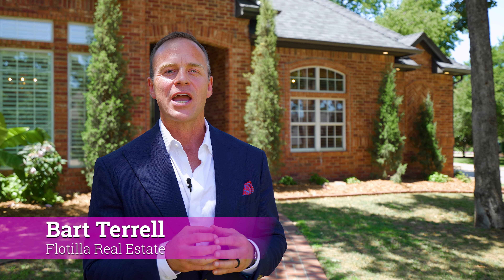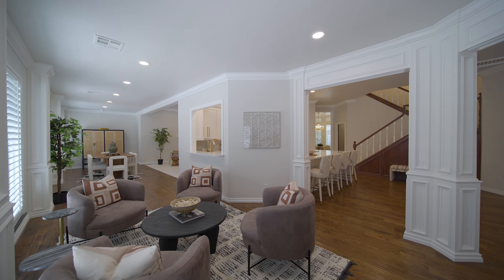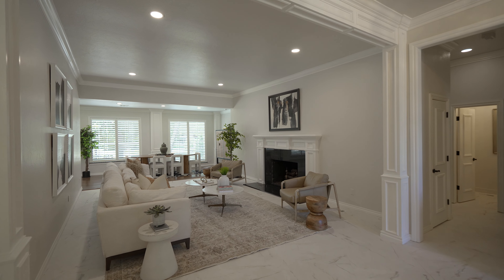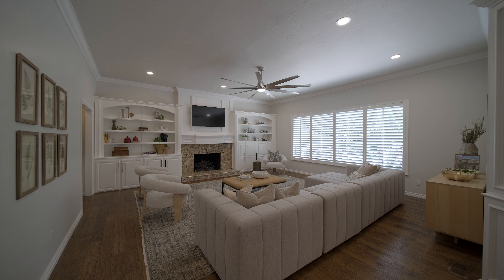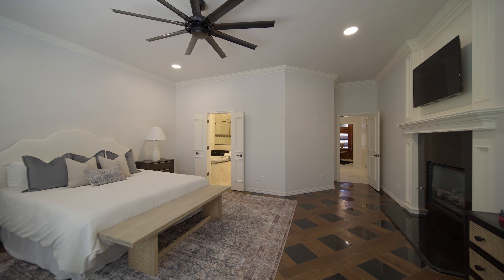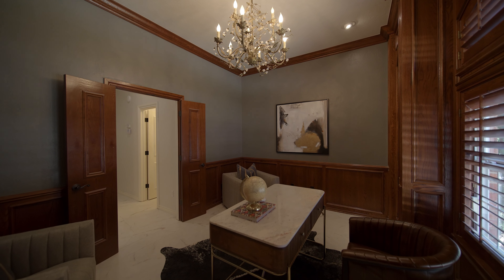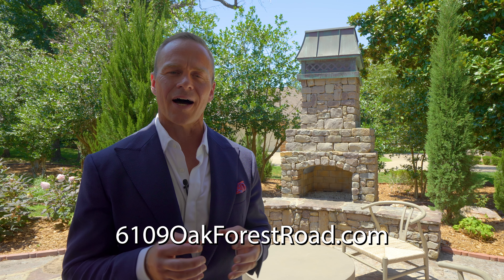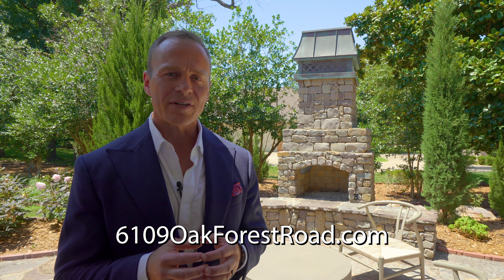6109 Oak Forest Road Edmond, OK (Oak Tree National)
Welcome to 6109 Oak Forest Rd, an exquisite property nestled in the prestigious Oak Tree National community with sightline views of Hole #13.

After an extensive seven-month remodel, and nearly $250,000 invested, this fully transformed home is ready to welcome its new owners.

Situated on a generous 0.45-acre corner lot, this 4,982 sqft residence boasts five bedrooms and 3.5 bathrooms, offering ample space and luxury.

The thoughtfully designed floor plan includes a state-of-the-art theatre room, a versatile workout/craft/flex space, and numerous high-end finishes throughout.

Additionally, the second level features a concrete subfloor, providing extra reinforcement and effectively deadening any foot traffic noise.

Safety and entertainment are paramount in this stunning home. It includes a storm shelter for peace of mind during inclement weather and boasts the most spectacular entertainment-style backyard, complete with an outdoor fireplace, perfect for gatherings and relaxation.

Located in the exclusive and serene Oak Tree community, this home is perfect for families and golf enthusiasts alike. Enjoy the perfect blend of elegance, comfort, and modern living in a truly move-in-ready home.

Dont miss the opportunity to make 6109 Oak Forest Rd your new address.

Schedule your private showing today and experience the unparalleled lifestyle this exceptional property offers.